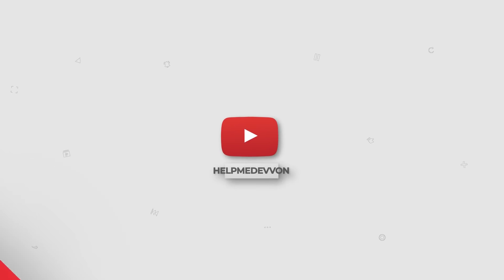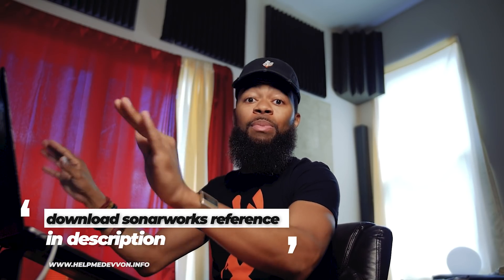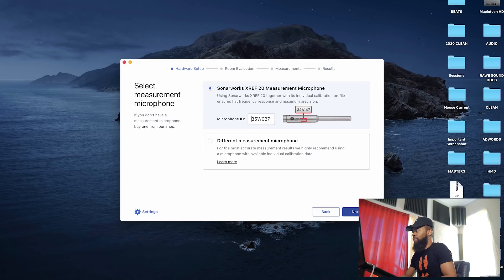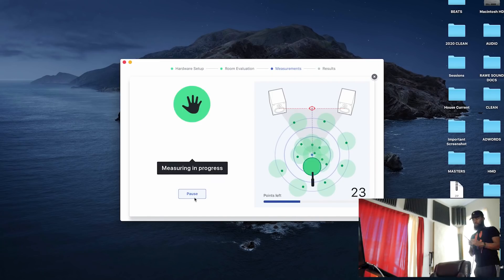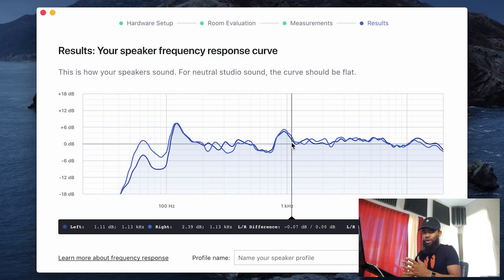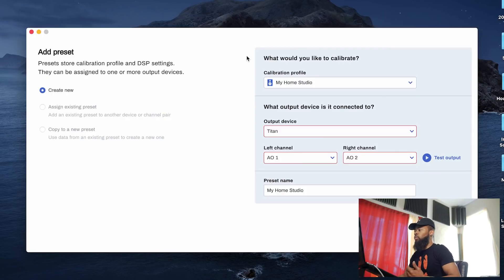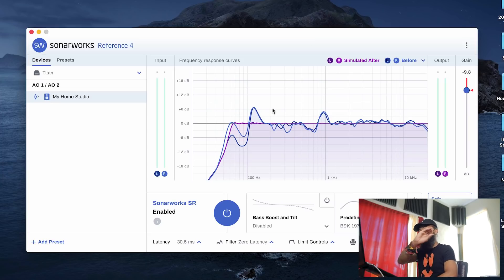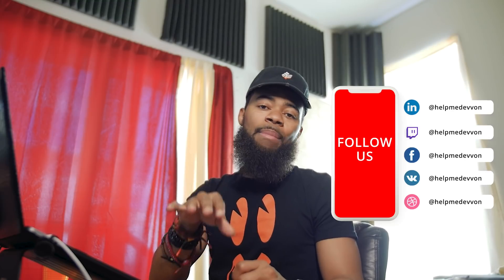$20000 worth of acoustic treatment for under $300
A video on how to get $20000 worth of acoustic treatment for under $300 using sonarworks reference ID , in any DAW i.e Pro tools, Logic, FL studio, Ableton, Cubase, Studio One etc. from your bedroom.

▶ DAW VOCAL TEMPLATES (STOCK VERSIONS AVAILABLE)

▶PRESETS

▶ IMPORTANT TUTORIALS